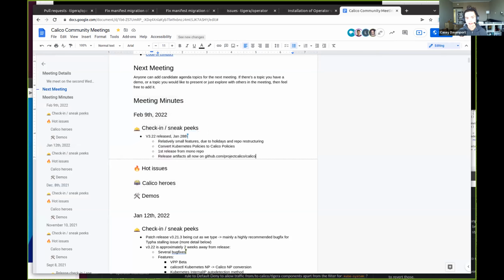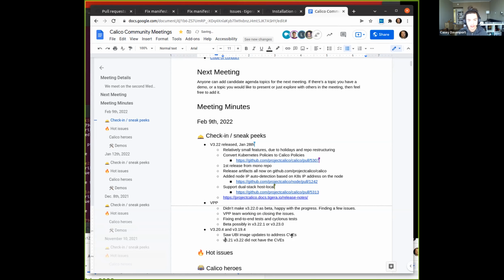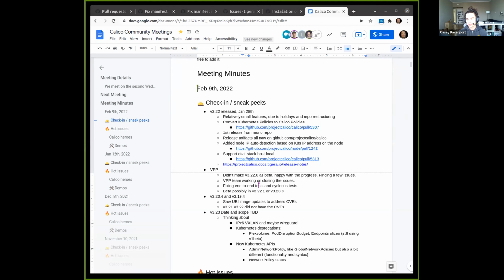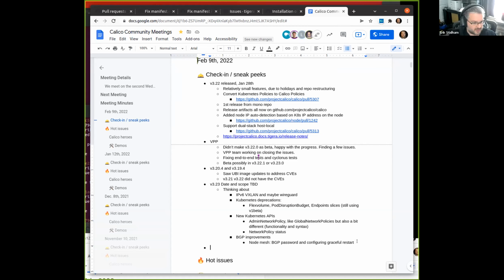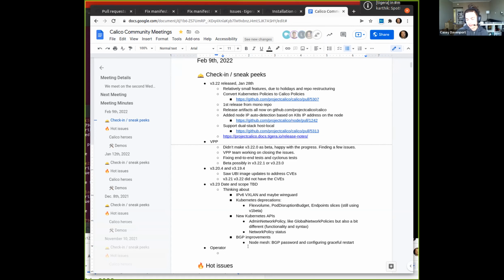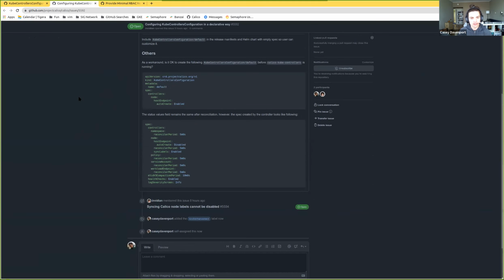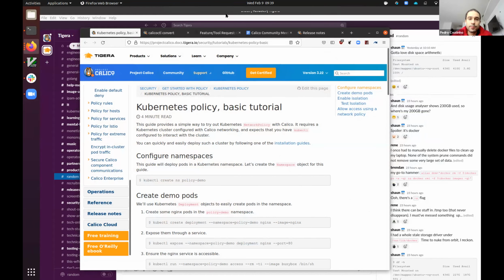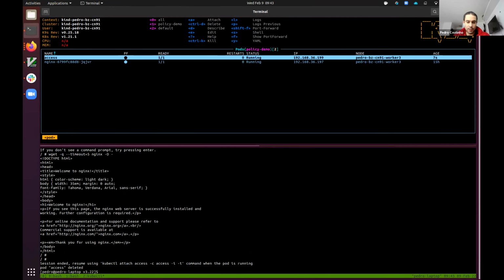Calico Community Meeting 2022-02-09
Calico v3.22 is out and v3.23 is up next! Plus a demo of NetworkPolicy to Calico NetworkPolicy conversion.